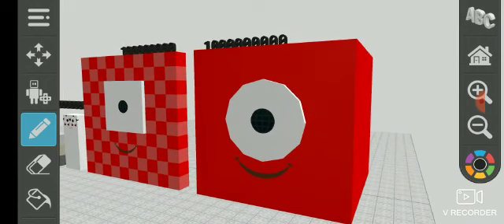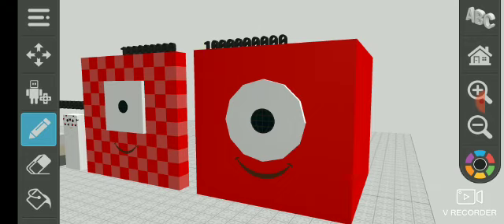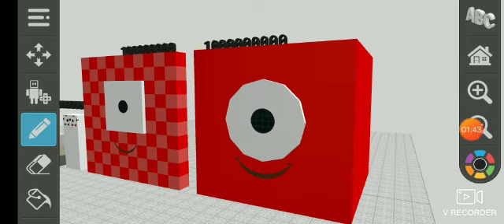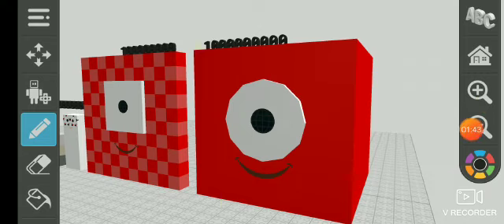Numberblock 1 to 1000000000 1e+9 1 Billion in Draw Bricks apps